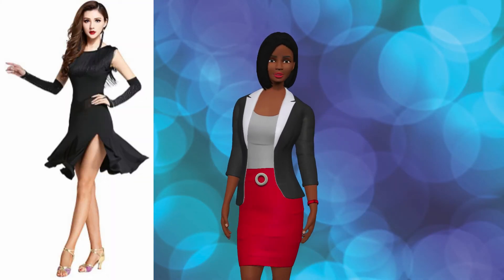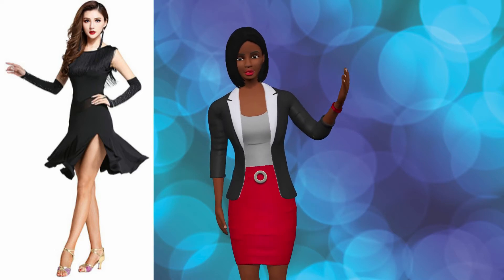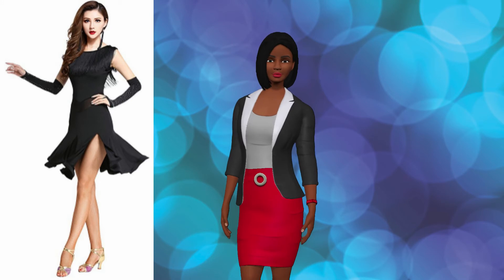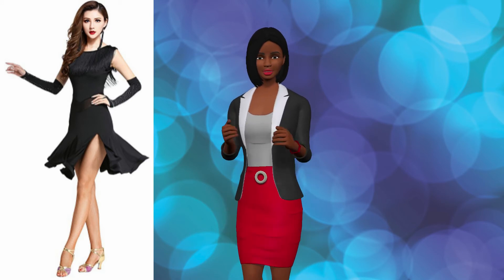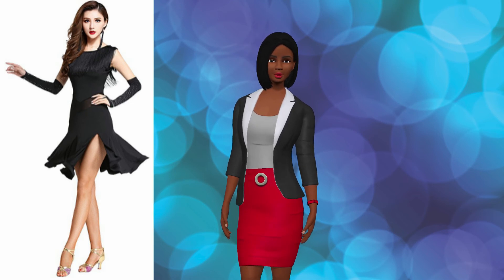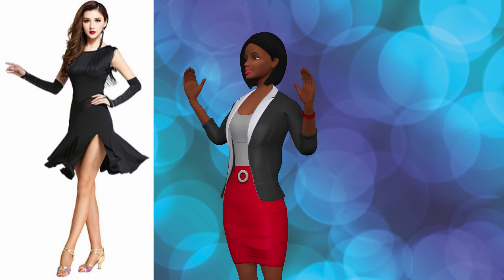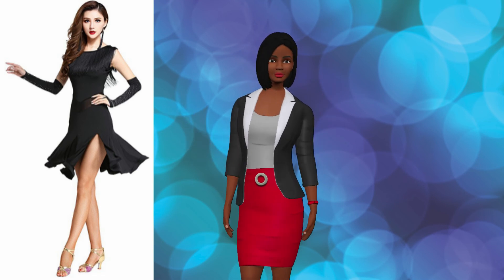Women’s Dance Dress Tassel Round Neck Sleeveless Split Leg